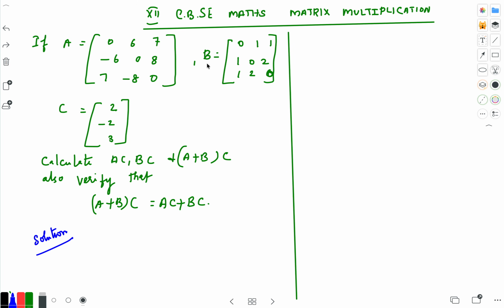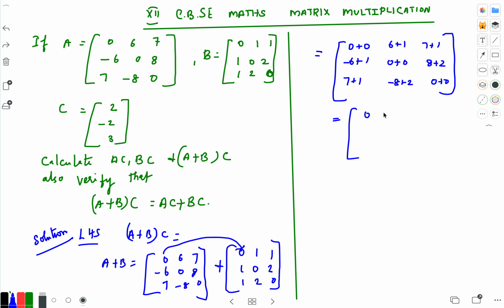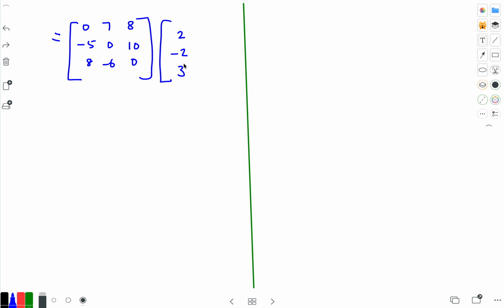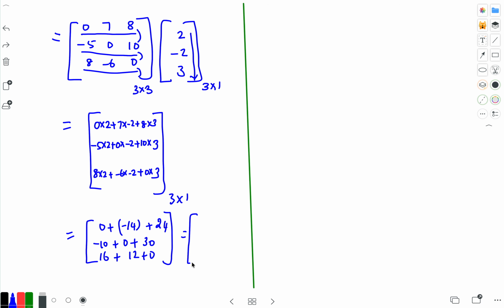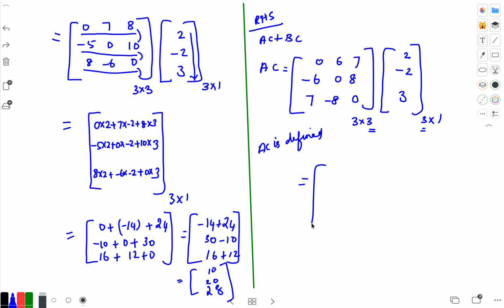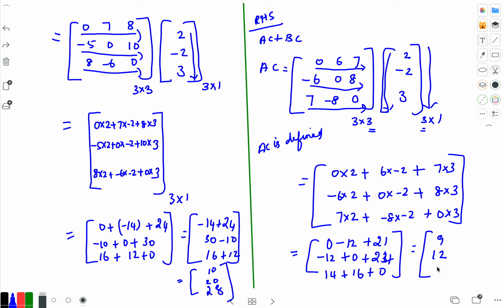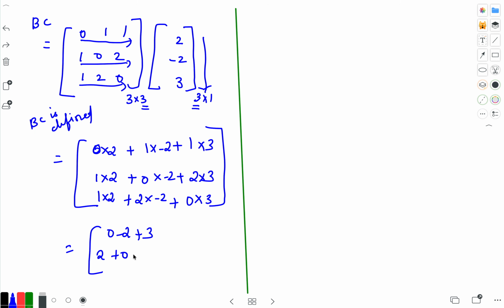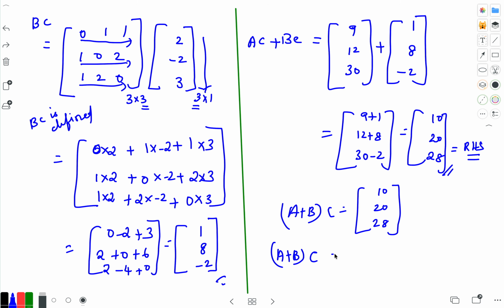MATRIX MULTIPLICTION (A+B)C=AC+BC|MATRICES|12TH CBSE|MATHS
📚 Welcome to Maths Tutorial with Rama!

Classes Covered: 6th to 12th Standard

✔️ Easy step-by-step explanations ✔️ School maths concepts made simple ✔️ Exam-oriented problems and shortcuts ✔️ Practice questions and solutions

💬 Students can comment their maths doubts under any video. I’ll try my best to explain and solve them clearly.

Learn Maths with confidence and make it your strongest subject! 🎯📐🧮